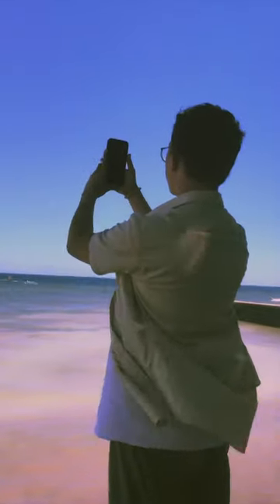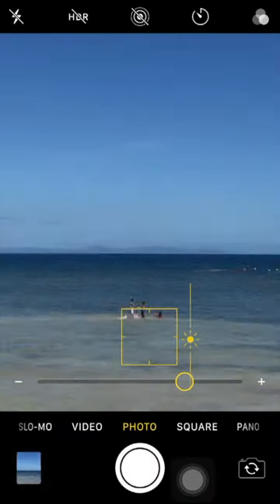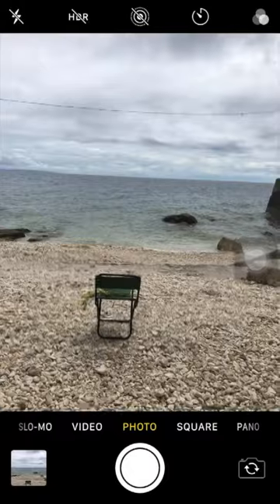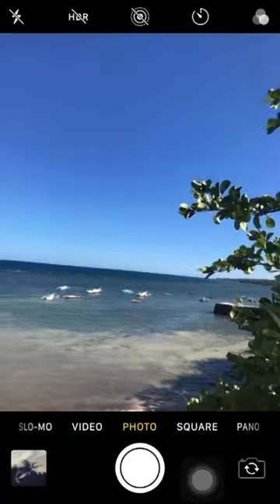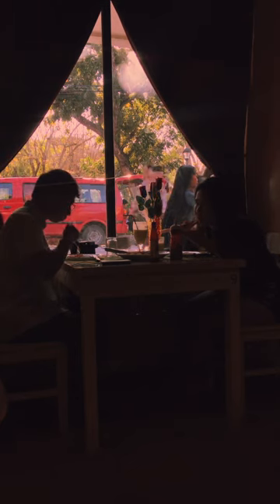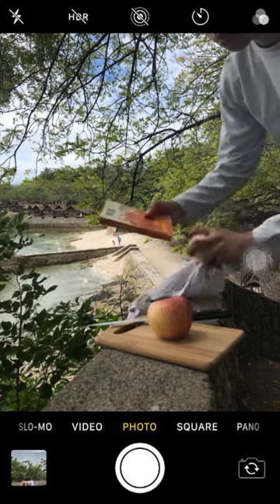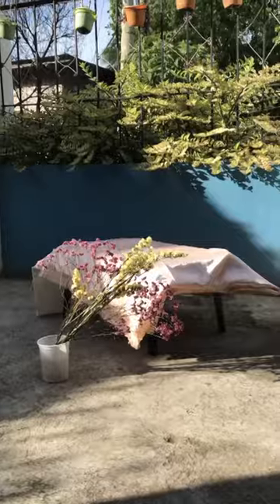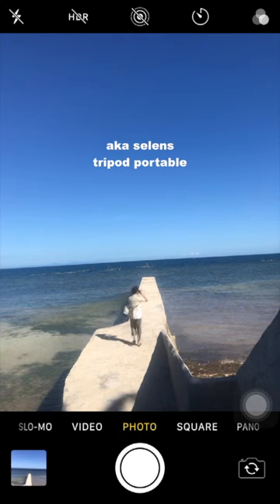how to improve your Iphone photography - simple ways to take better photos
Tutorial Tuesdays | STEP UP YOUR MOBILE PHOTOGRAPHY GAME

I hope you like this tutorial i prepared, took me long to finish this one but i’m pretty happy how this turned out. Please let me know what you think of this new format, I would really appreciate it!